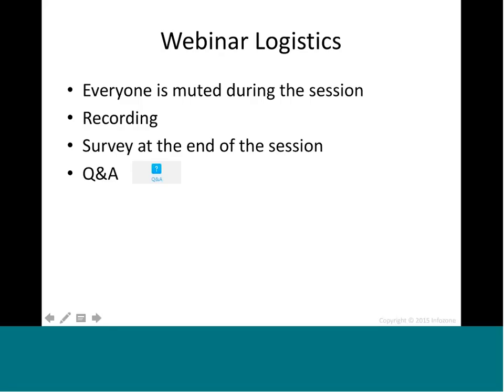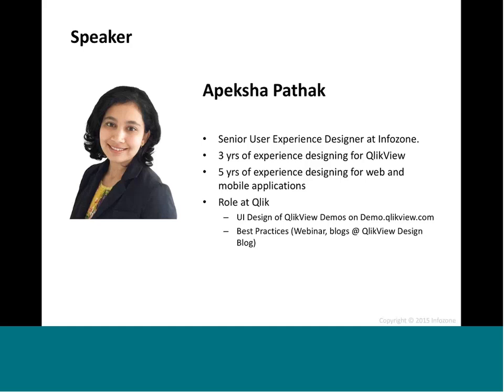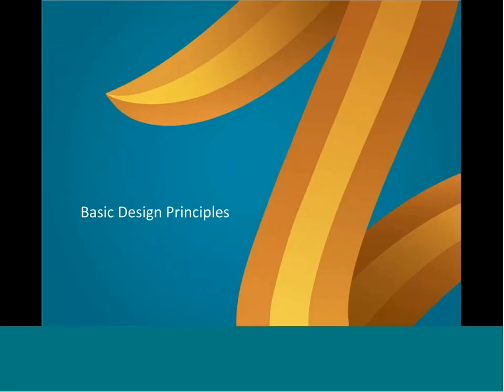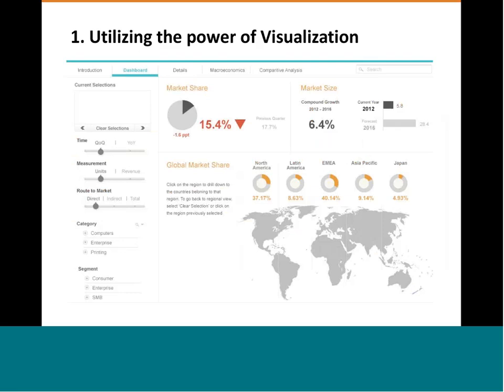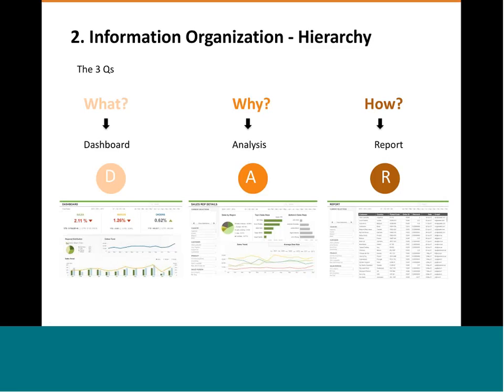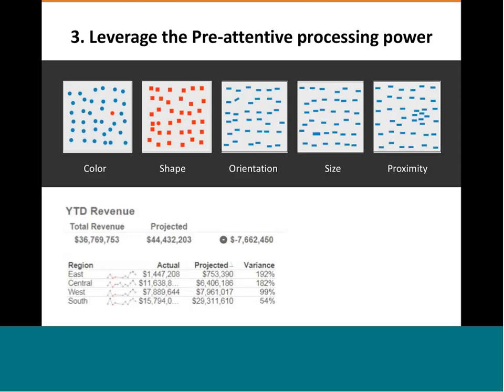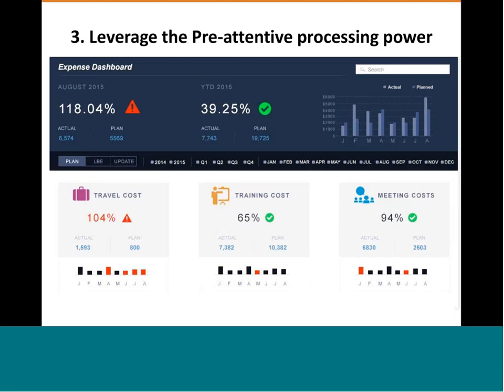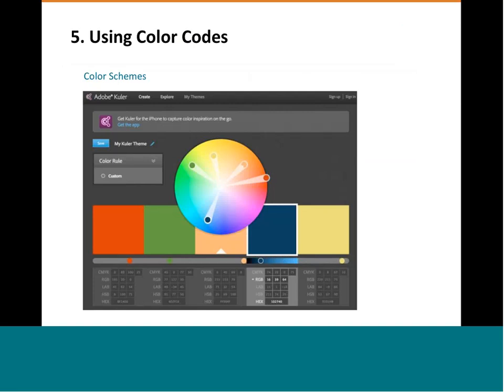Dashboard Design - Basic Design Principles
This session is focusing on the basic design principles for designing QlikView/Qlik Sense applications. These applications provide comprehension of information as well as bring out the power of QlikView as a data discovery tool.